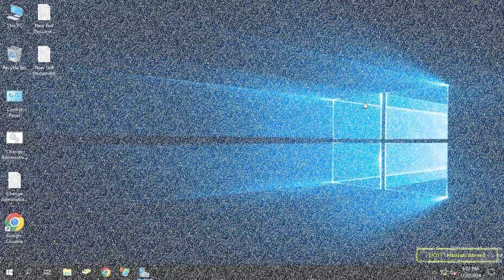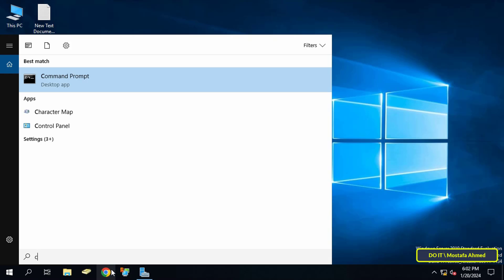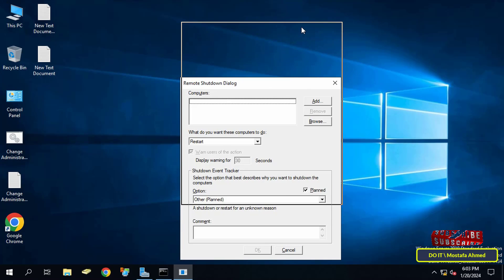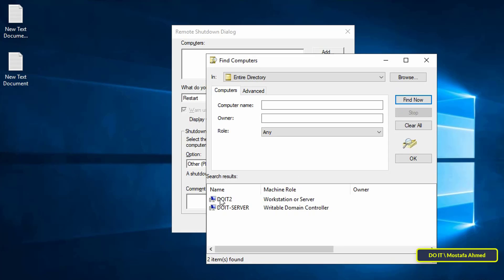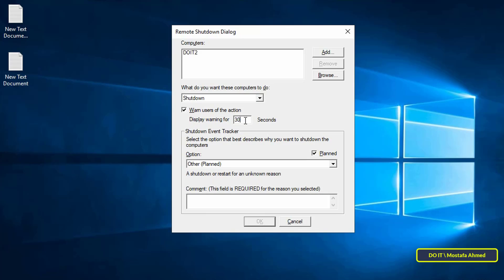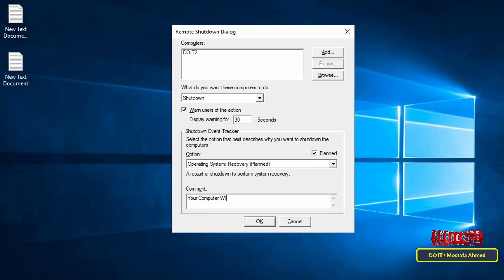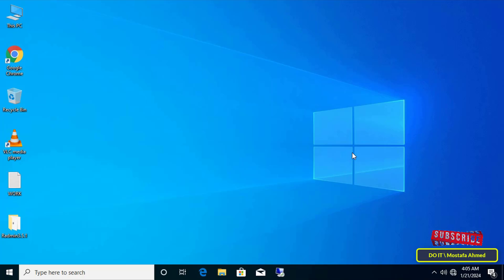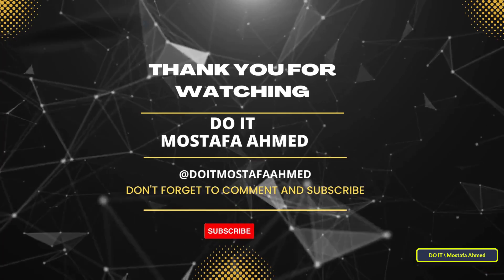How to Restart or Shutdown a Computer Remotely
In this video, I explain to you how to restart or shut down the computer remotely. I previously explained to you how to restart or shut down the computer using the command prompt. In this video, I use the remote shutdown dialog, but before opening the remote shutdown window. dialog I will use the command (( shutdown -i )), the method is very simple. You can follow the video and I am waiting for any questions in the comments.
How to Shut Down and Restart a remote computer,
How to Shut Down or Reboot a Remote Computer,
How to Reboot any computer remotely,
How to use remote shutdown dialog,
how to shutdown pc remotely using remote shutdown dialog,
how to restart pc remotely using remote shutdown dialog,
How To Remote Shutdown Computer And Send Message,
How toremotely restart a computer on the network,
Shutdown Client Computer via Domain Controller,
Restart Client Computer via Domain Controller,
how to remotely turn off computers on the same network
Windows Server 2019 Remote Shutdown, remotely shutdown any computer,
How to remotely shutdown any computer with CMD,
Remote Computer Shutdown Tutorial,
how to shutdown a computer connected to the same network,
how to shutdown any computer on your network,
How to restart a computer on the same network remotely,
How to remotely restart a computer with IP address using command prompt,
How to Use command prompt to shutdown computer on network,
How to use command prompt to restart computer on network,
How to remotely restart your server with CMD,
How to shutdown a computer remotely with IP address,
how to shutdown or restart other computers from your computer
How to shutdown a computer remotely with comaputer name,
How to Restart Windows desktop remotely,
How to shutdown Windows desktop remotely,
How to remote shutdown any computer,
How to remotely shut down a computer on the same WiFi,
How to remote shutdown any computer, Remotely Shutdown Computer,
How To Remotely Shutdown or Restart Any Computer With CMD,
how to remotely shutdown another computer on your network,
How to restart another computer remotely using CMD,